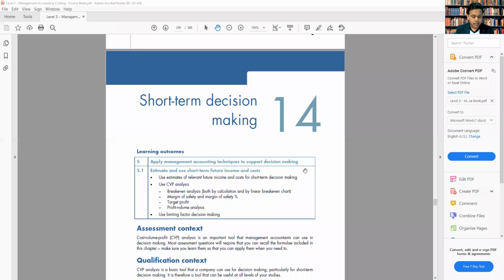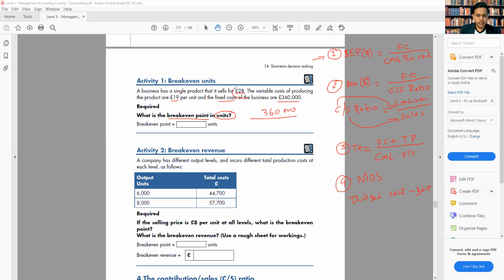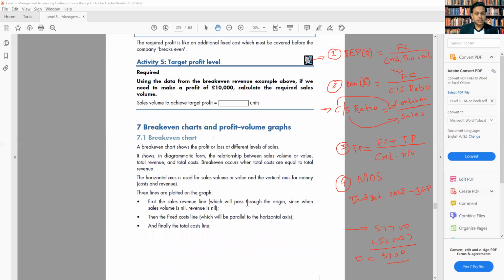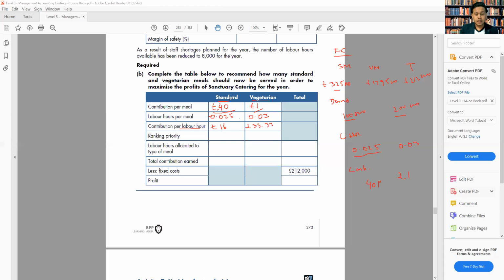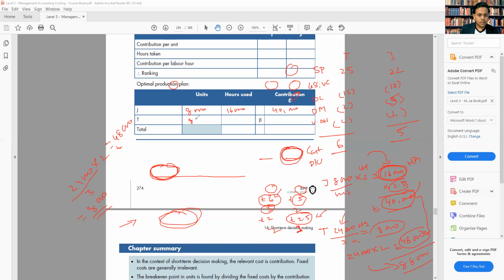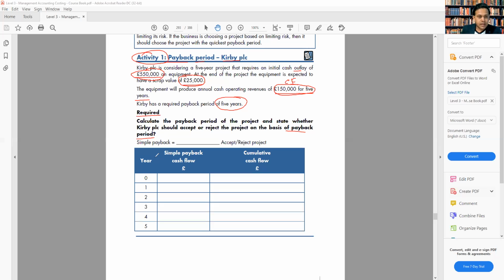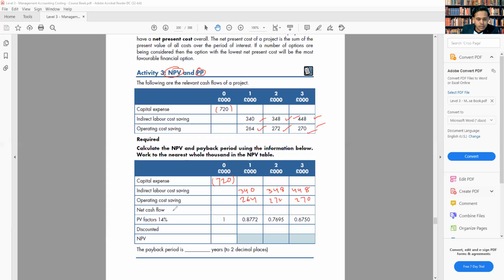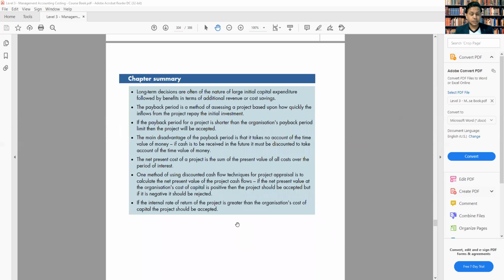AAT L 3 : MAC Costing : L6 (Short term and long term decision making)